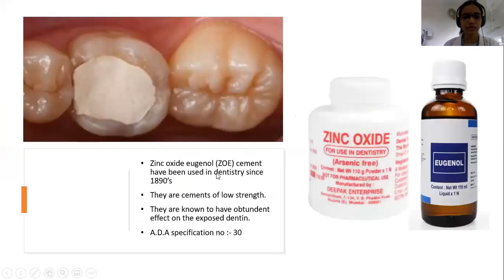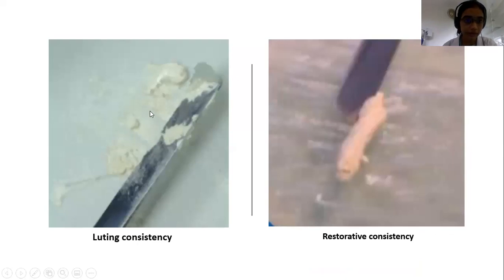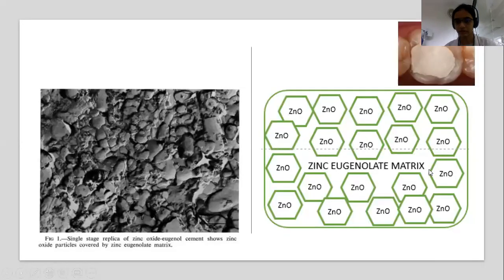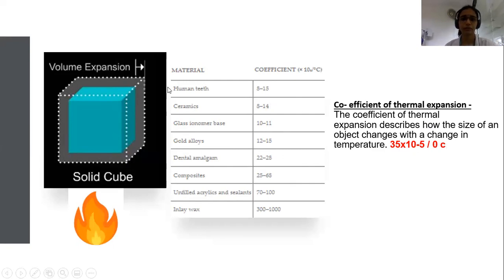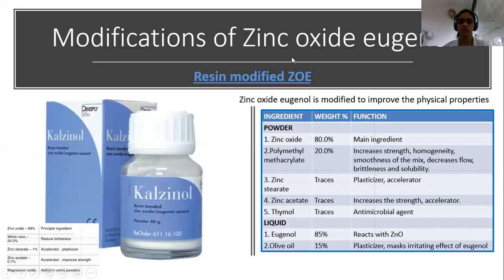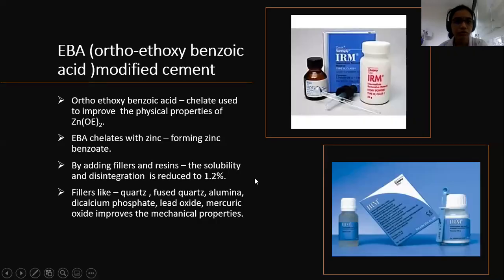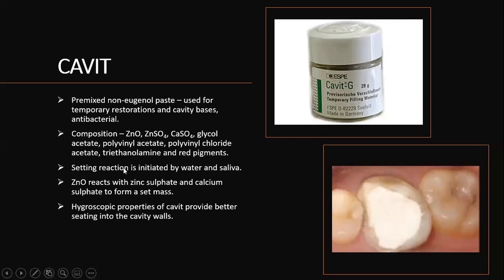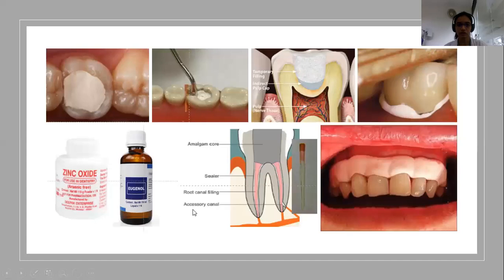ZINC OXIDE EUGENOL | Endodontics | DR DEEPTI | SBDCH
What is zinc oxide eugenol used for?
Zinc oxide/eugenol cements are mixtures of zinc oxide (powder) and eugenol (liquid). They are mainly used as a lining or base under amalgam restorations and as temporary luting cements or filling materials.